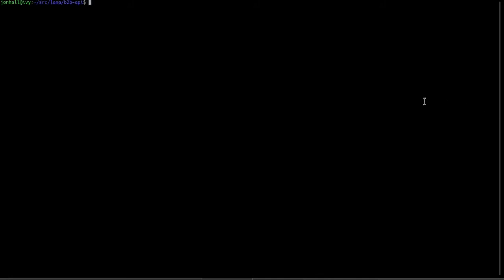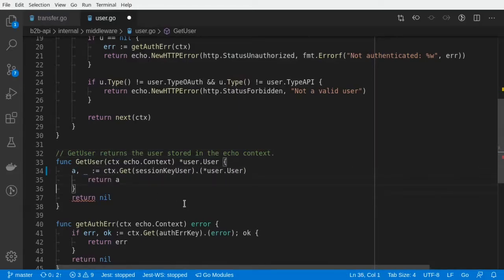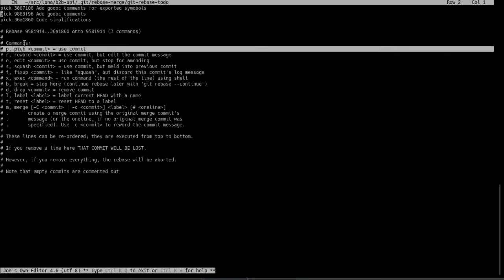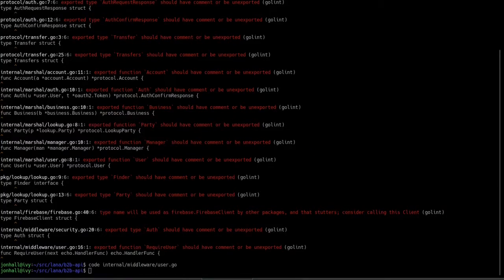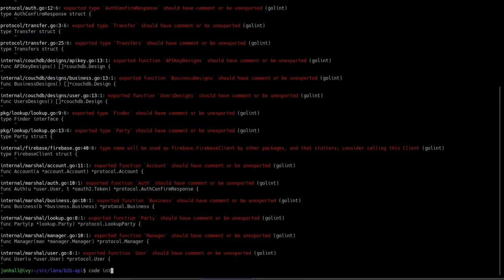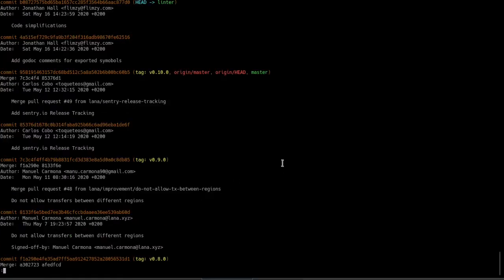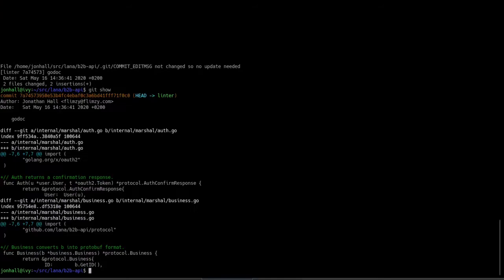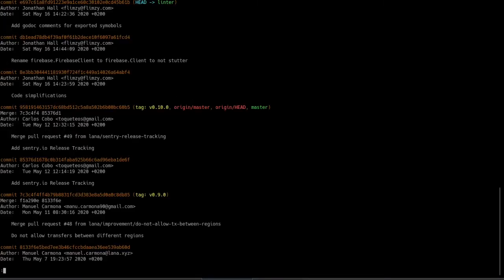Git Fixup and Amend for cleaner history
In this brief video, I'll show how to use the git "fixup" command during interactive rebase, as well as the related "amend" option to a commit, to produce cleaner git history on large pull requests. I demonstrate this by delinting some real code in a live coding session.